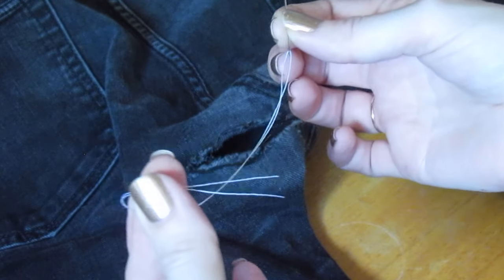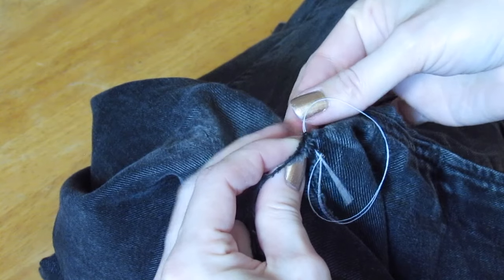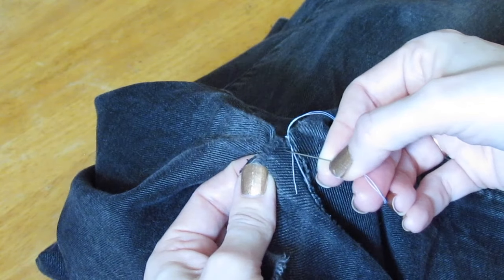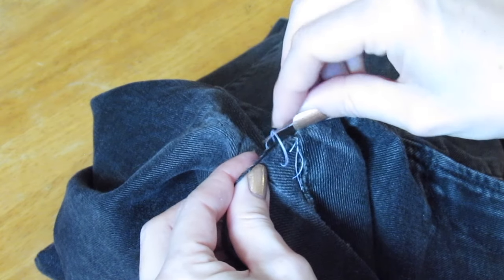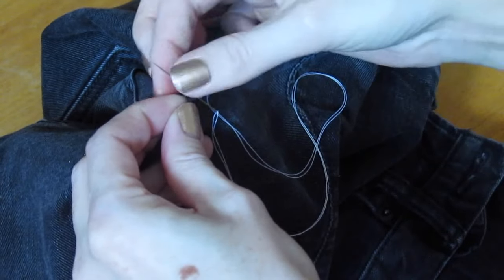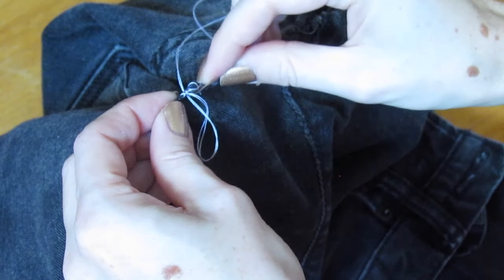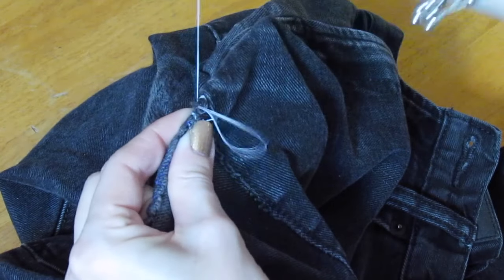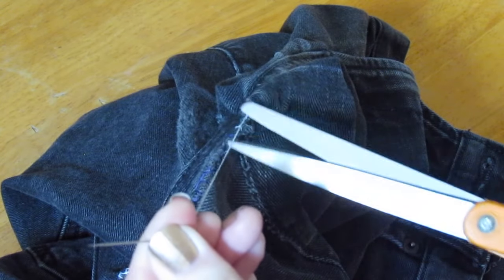How to fix hole in crotch of jeans - Repair torn jeans - Sew tear in seam of pants - Fix ripped pant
How to fix a hole in crotch of jeans. Repair ripped jeans. Easy hand sewing. No sewing machine or experience needed. Takes only five minutes!

I started cutting up old clothing when I was a teenager. I taught myself and figured out (by making mistakes) all the tricks on how to easily alter clothes. I used to use a machine, but now I do hand sewing and lots of things with just scissors.

T-shirts are my favourite because they are easy to cut up and don’t fray when they are cut. This means you can make all sorts of designs by just cutting them, and don't have to worry about sewing hems or finishing seams. Just cut and go!

Most tutorials take less than five minutes and you can learn how to experiment with your own ideas and designs. I just give you the basic techniques.

Watch the Cinderella Sew video tutorials and learn easy ways to recycle, change, and restyle your clothing. Fashion changes, styles come and go, and it is always fun to remix what you are wearing.
You will end up with clothing that you feel good wearing because you made it look exactly how you want it to. Yeoh!